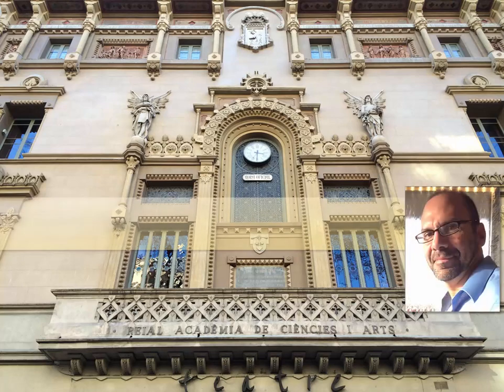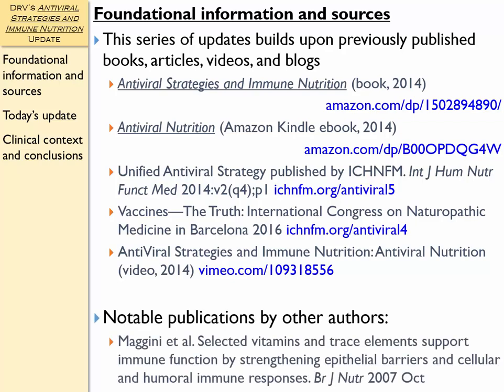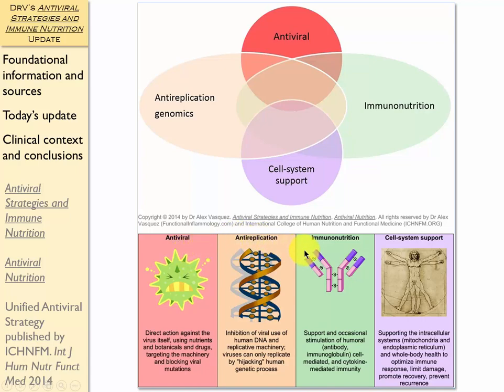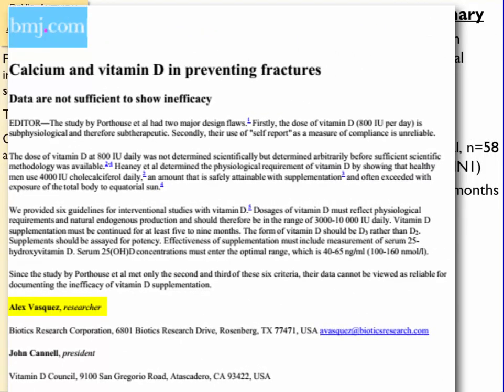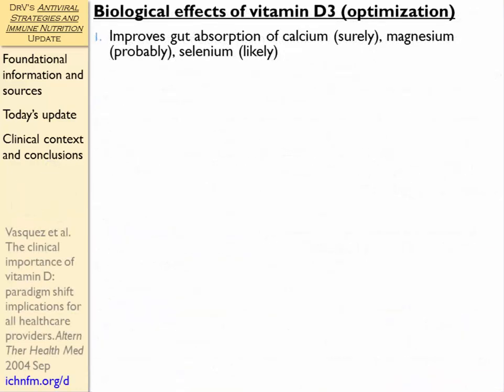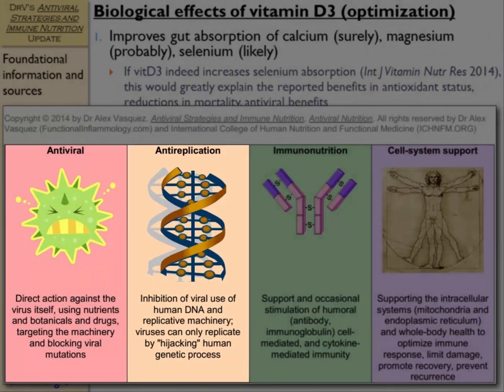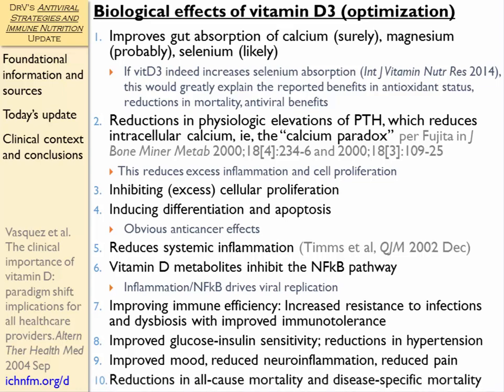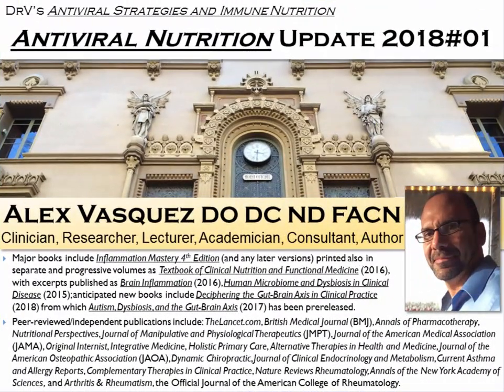Antiviral Nutrition: Vitamin D against HPV (human papilloma virus)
Antiviral Nutrition: Vitamin D against HPV (human papilloma virus): Actionable Information and Paradigm Shift: BLOG
PAPER BOOK
Inflammation Mastery